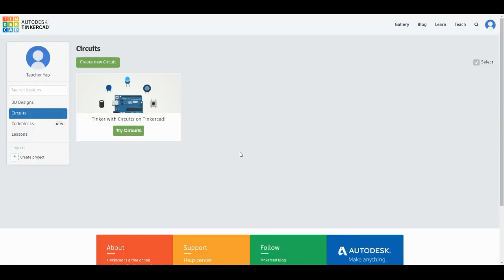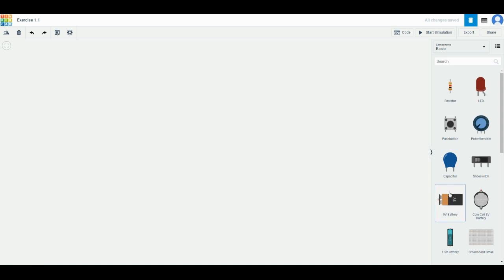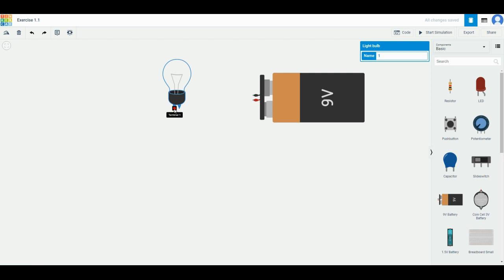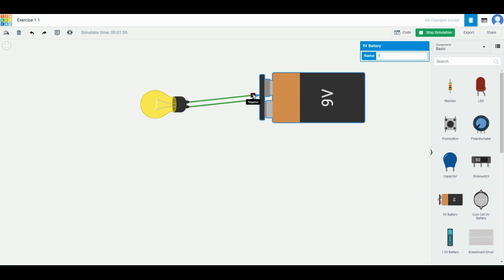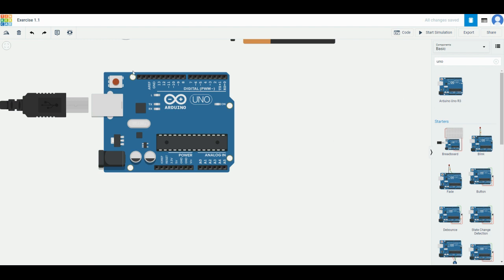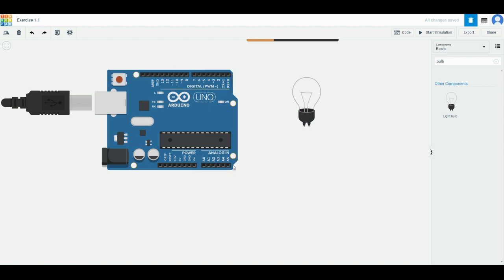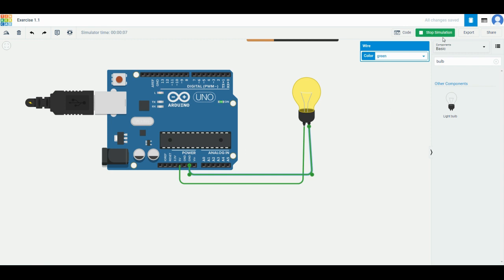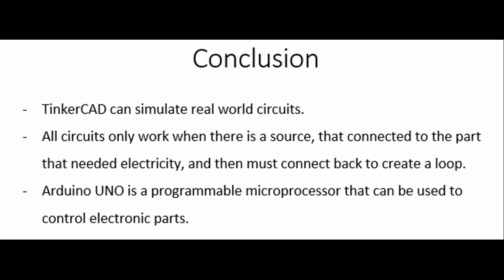TinkerCAD Tutorial: Simple Circuit with Battery & Arduino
TinkerCAD tutorial on how to use battery to create a simple circuit & how to do it with Arduino instead.
HCHS 2020 TinkerCAD Circuits Exercise 1.1 English Version